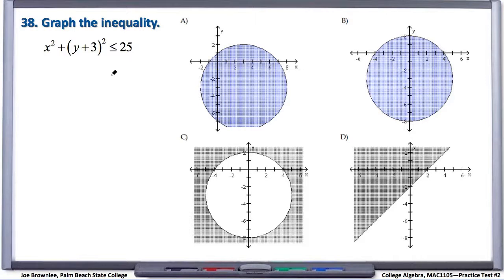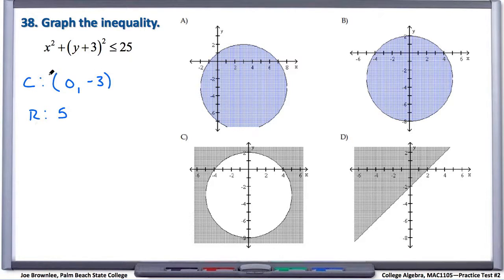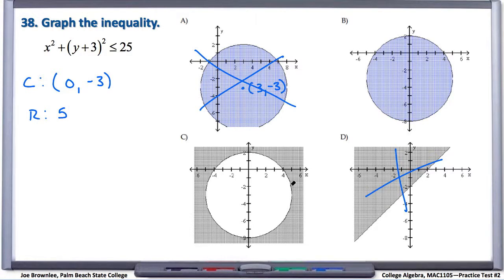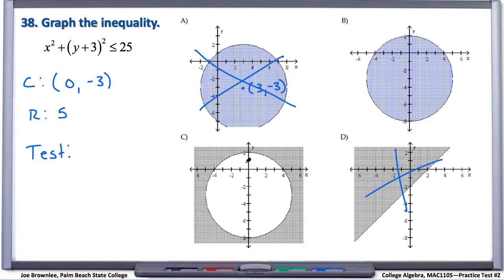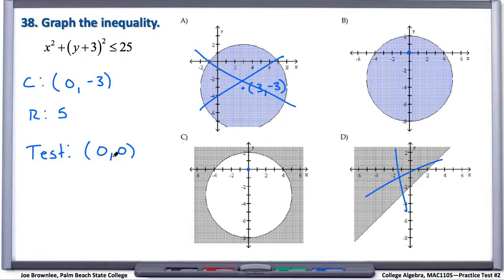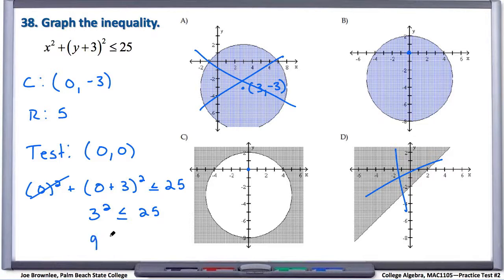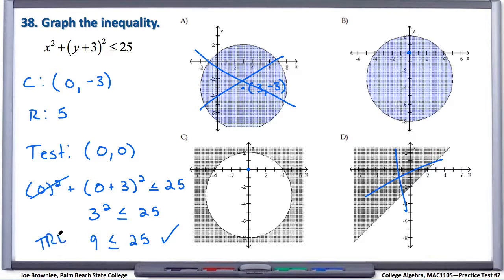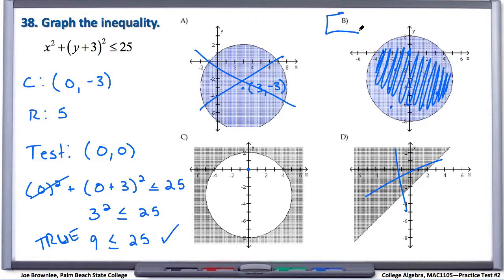MAC1105 Practice Test #2: Q38, Graph the Inequality